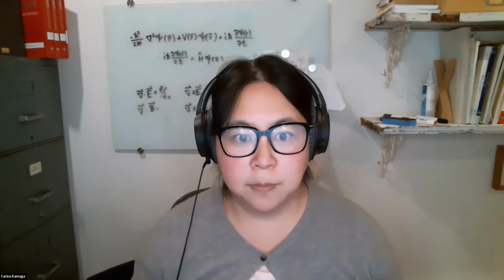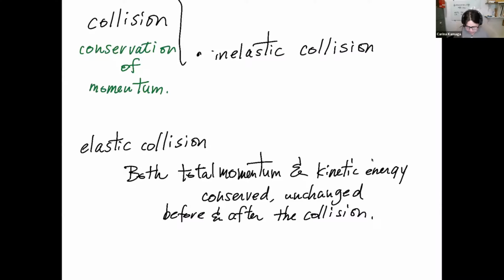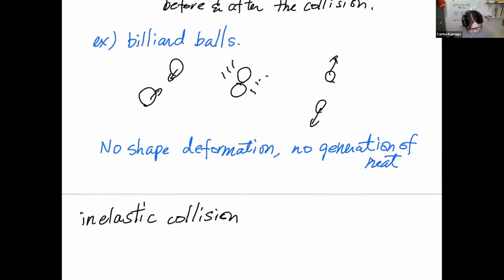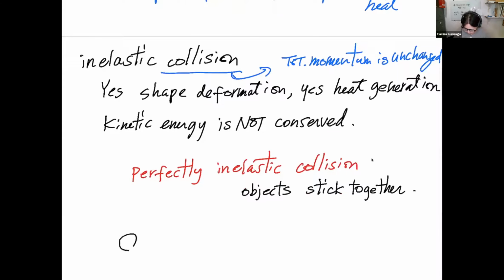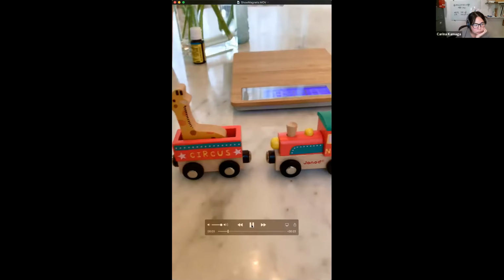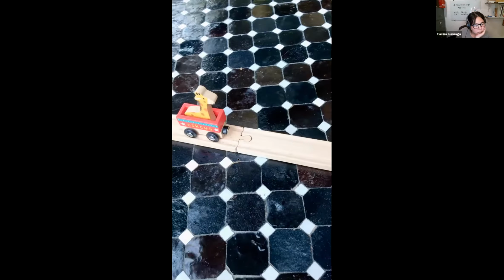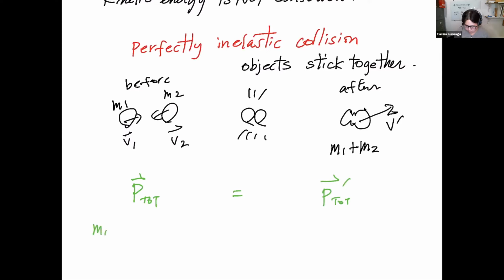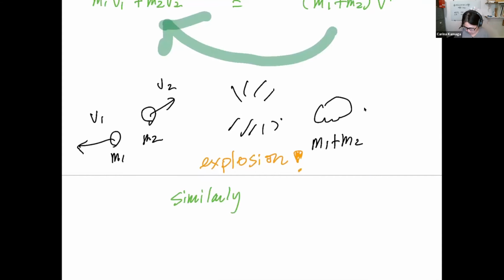Chapter 6 part9: Collisions